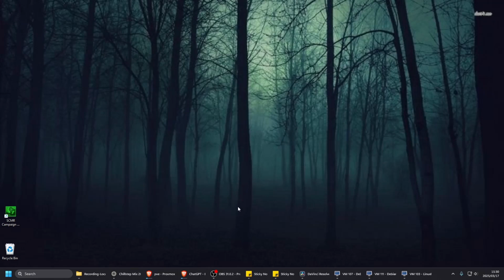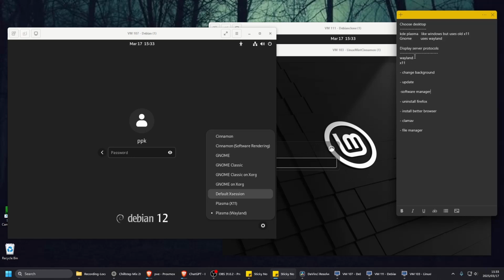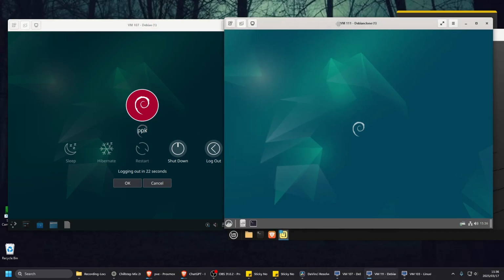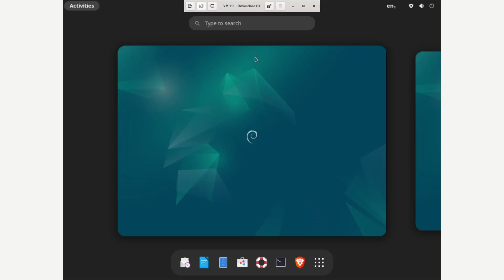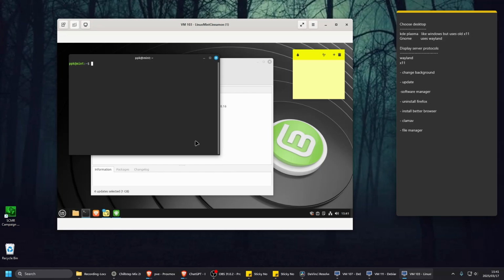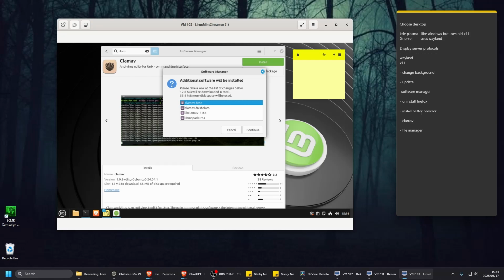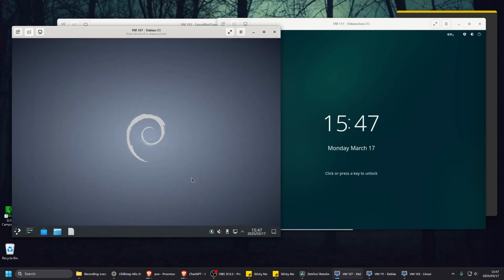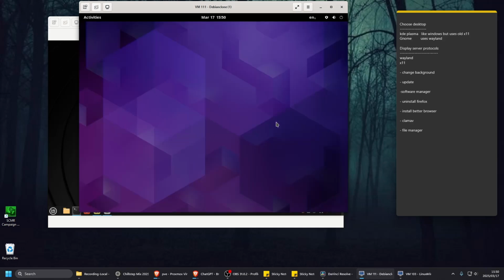In a World of Chaos, Debian Remains Simple and True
I'll show you the different flavors of Debian.

00:00 Intro
01:02 Start